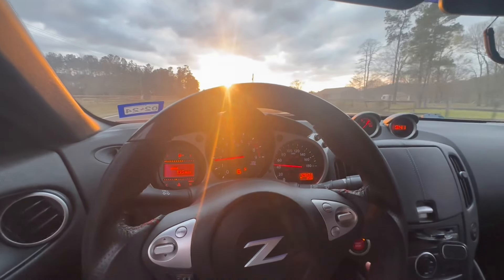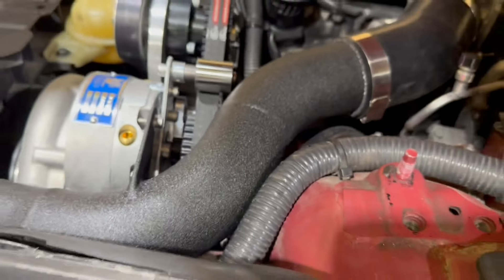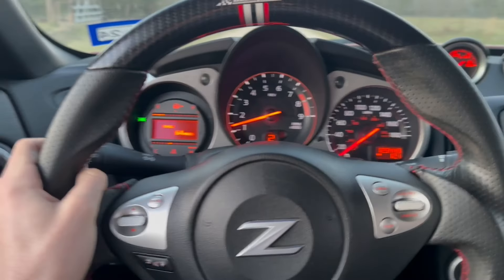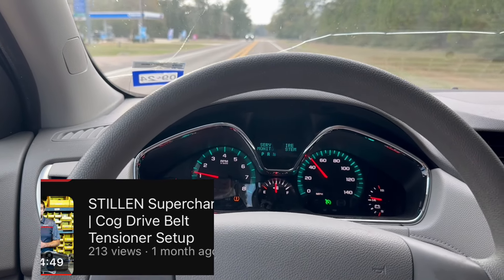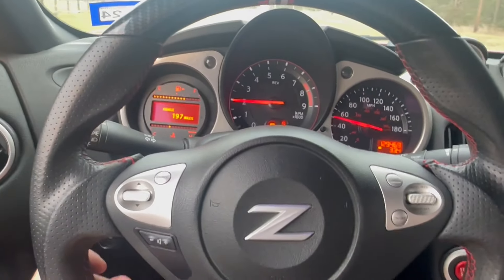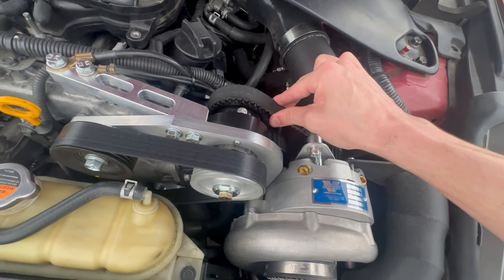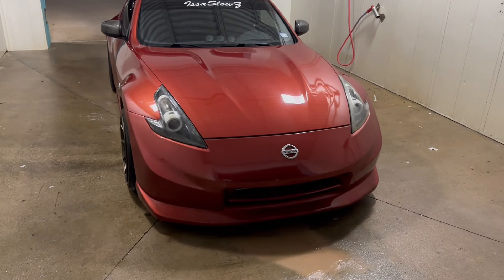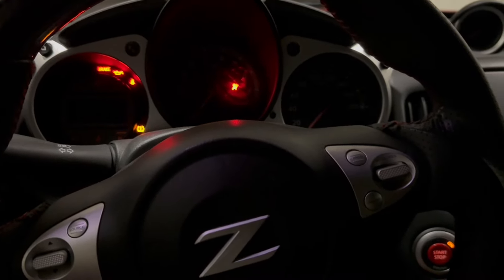Remote Admintuning My Supercharged Cog system A2A 370Z!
In todays video I walk through the pros and cons of the new soho cog system as well as explain the Admintuning remote process as well as filming any issues that come up with this kit.

Thanks to soho for delaying this video by NOT sending me instructions for this kit til I asked 4 z times!